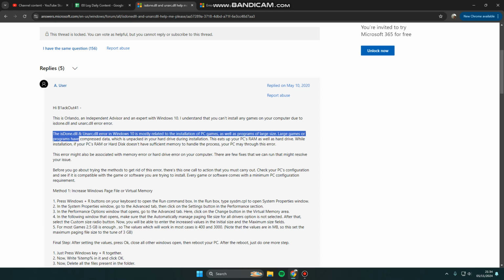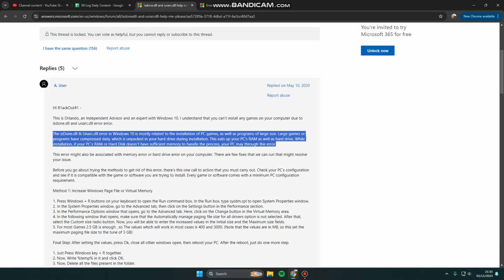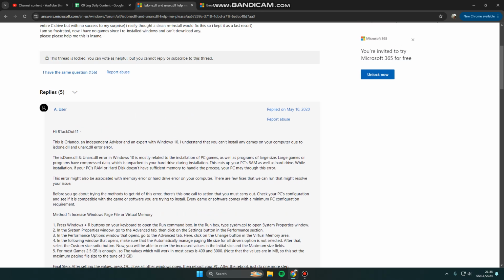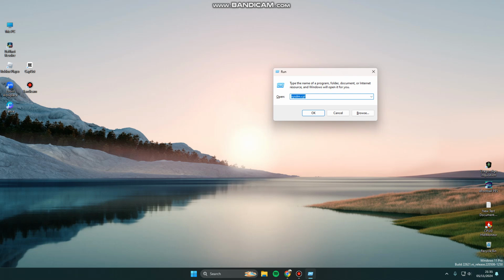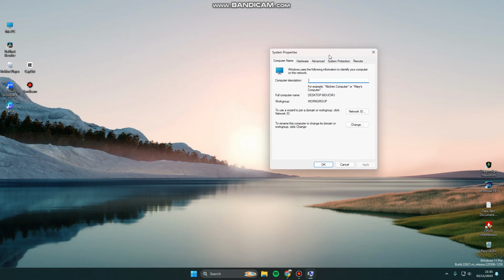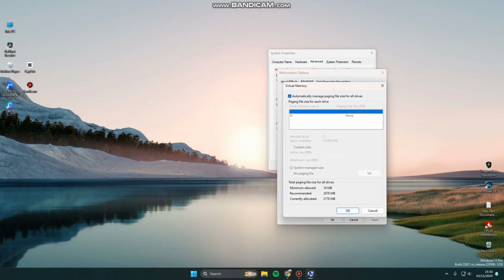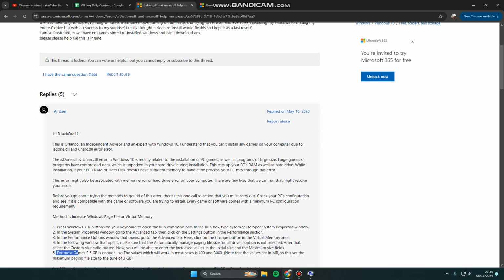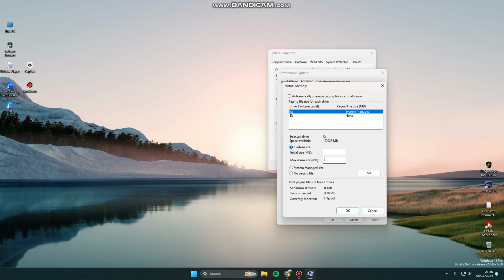👍 PRO: HOW TO FIX ISDONE.DLL AND UNARC.DLL ERRORS | Step by Step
HOW TO FIX ISDONE.DLL AND UNARC.DLL ERRORS | Step by Step.